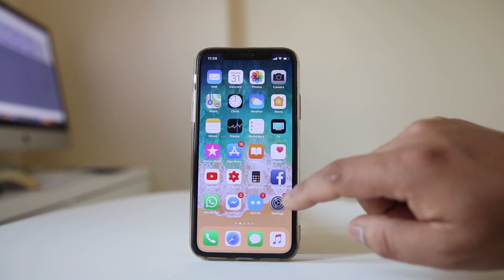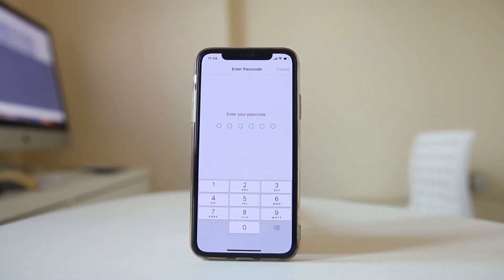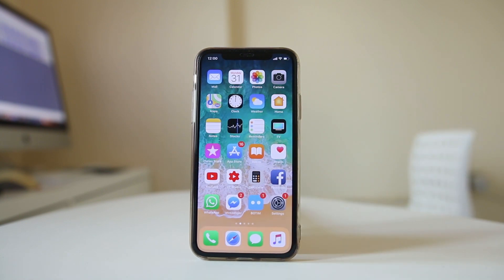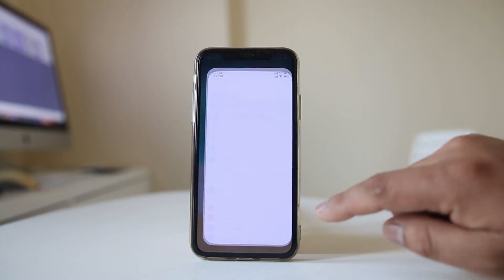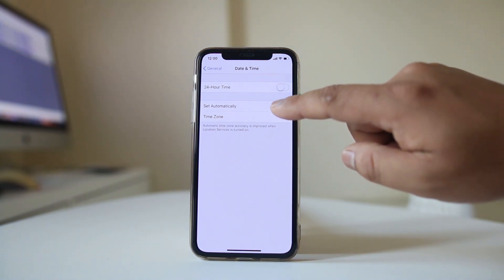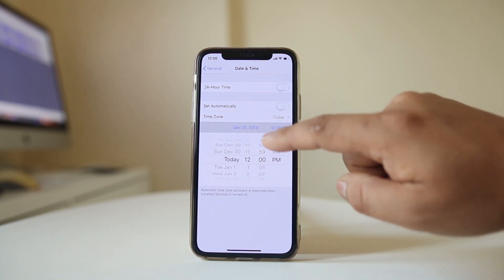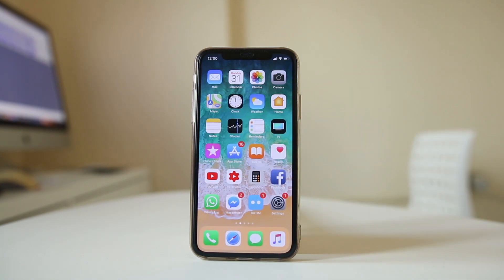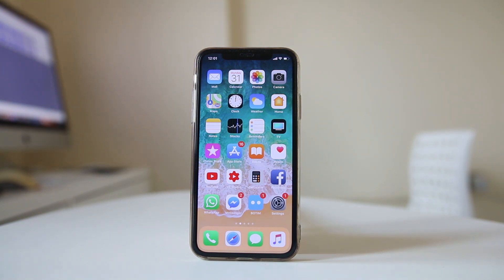iPhone shows no service or keeps on searching for signal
iPhone shows no service

This channel is about iOS tutorial and tips.
How do you fix no service on iPhone
How do I get carrier settings back on my iPhone
What does no service mean
no service on iPhone 7
iPhone says searching
iPhone network not available
How do I fix my phone if it says no service

In case if your iPhone shows no service or continuously goes on searching for the cellular signal then there are few things you can do in order to solve this issue. The first thing what you do is restart your iPhone and check if it works fine. The next thing what you can do is go to "Settings" - "General". Go to "Reset" and then select "Reset Network settings". If you have the passcode entered, just enter it and then restart the iPhone. Check if it works or not. The next thing what you need to do is, take out the SIM card from your iPhone and then reinsert it again to check if it works. The other thing what you can do is you can go to "Settings". Then go to "General". Go to "Date & Time" and instead of setting it automatically the time zone what you do is set it manually. So you need to go to Time zone and then select the country where you are right now. Then you can go to the Date. Set the date manually. Similarly go to the time and set the time manually. The last thing what you can do is remove the SIM card from your iPhone and just use it in another iPhone. If the SIM card does not work in another iPhone also then probably the SIM card is corrupted. So, in that case you need to contact your SIM card provider and make a replacement of the card.